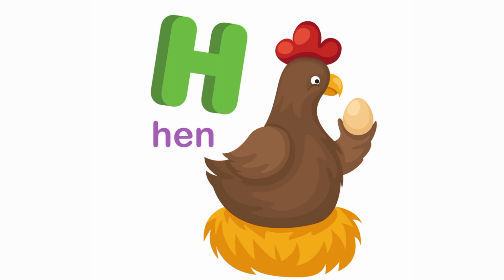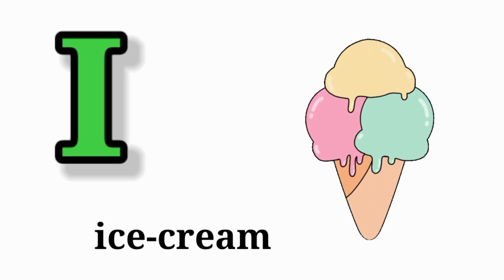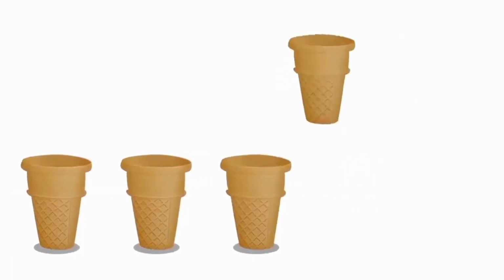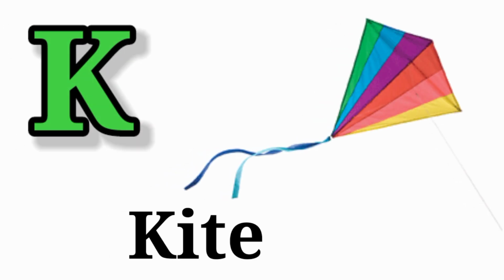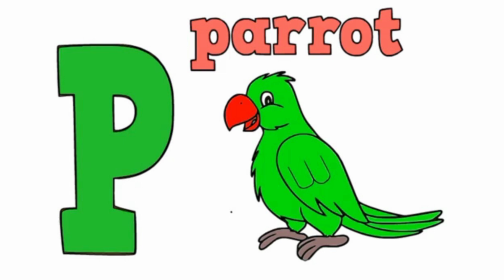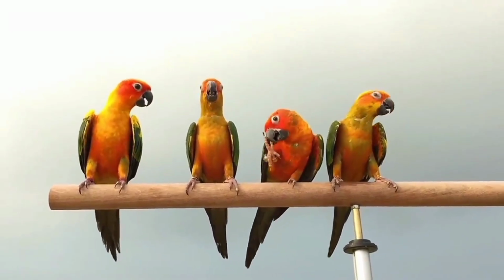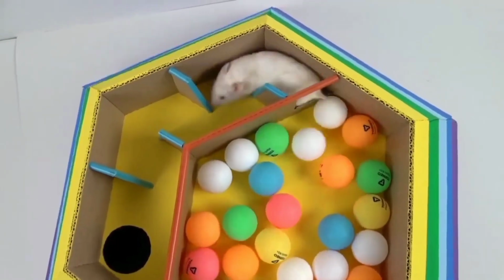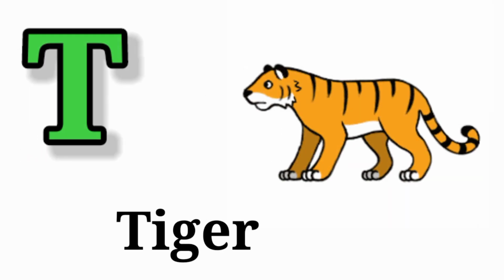A for apple b for ball,abcd,ABC alphabet song, abcd, phonics sounds,अ से अनार,क से कबूतर, अ आ इ, कखग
a for apple b for ball c for cat,abc song,children songs,nursery rhymes,abcd,A FOR ANT,For Kids,english alphabet,a for apple b for ball,A For Apple,a for apple,phonics sounds of alphabets,a b c d e f g